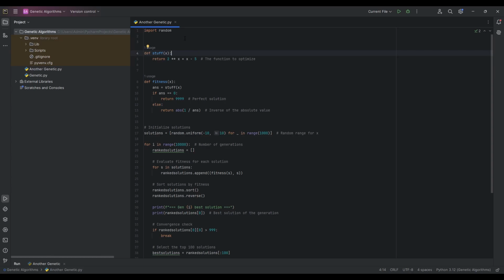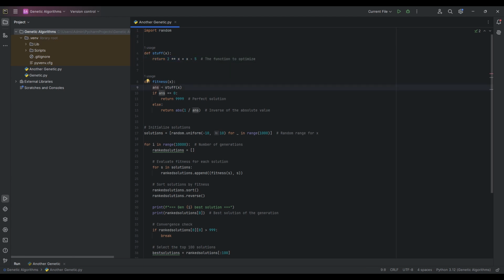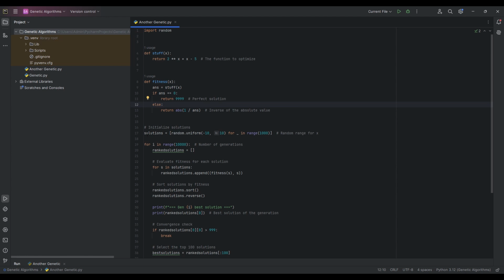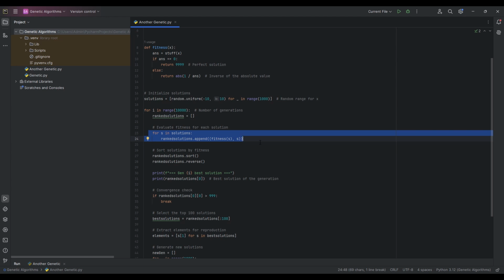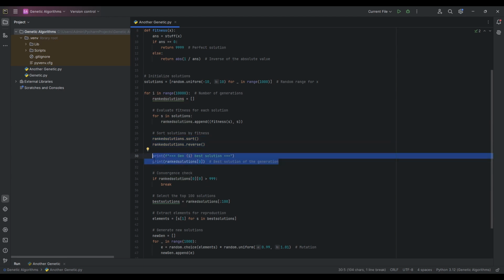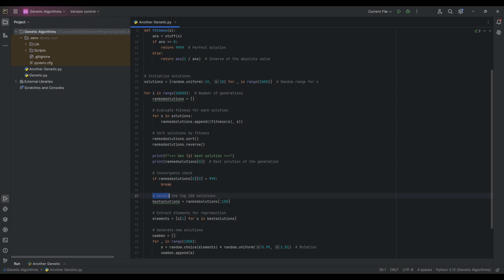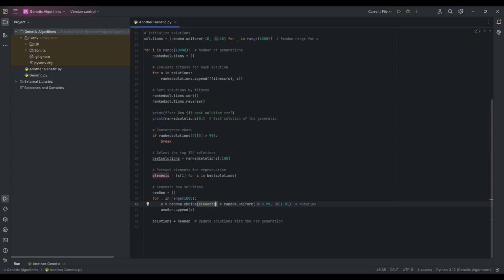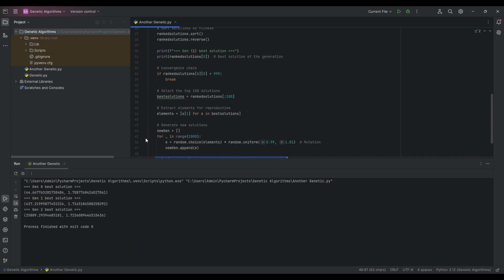Optimizing function using genetic algorithm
2^x+x=5